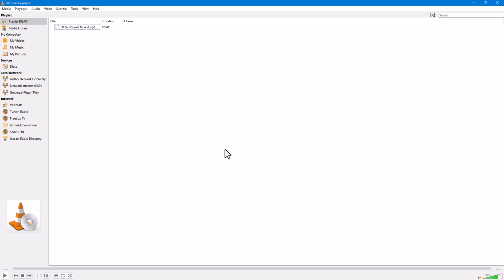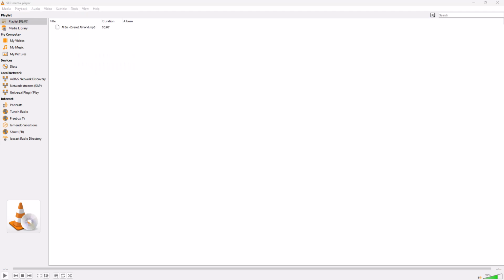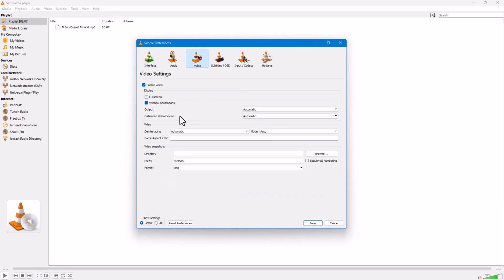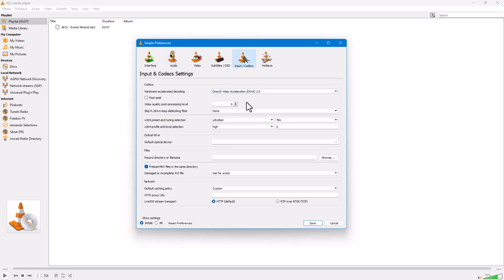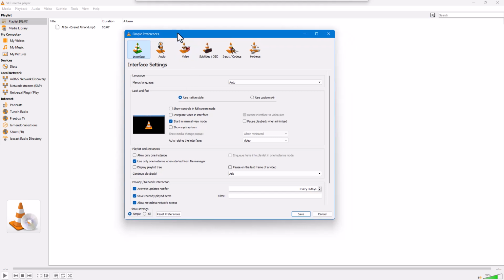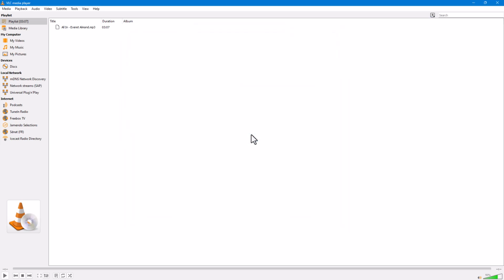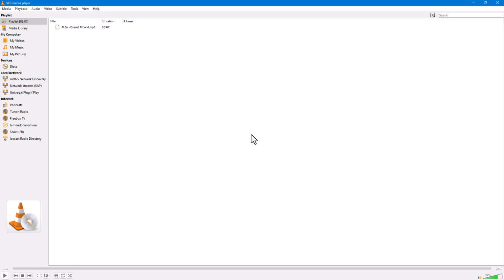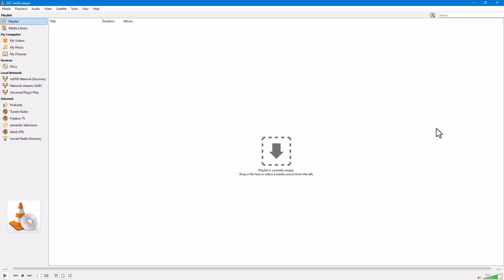VLC - Lesson 31 - Resetting Default Preferences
In this tutorial, we’ll explore the essentials of Resetting Default Preferences in VLC Media Player